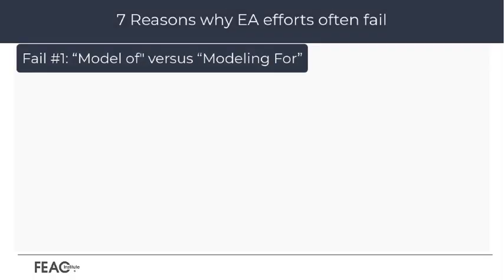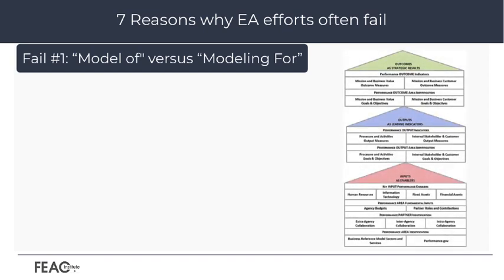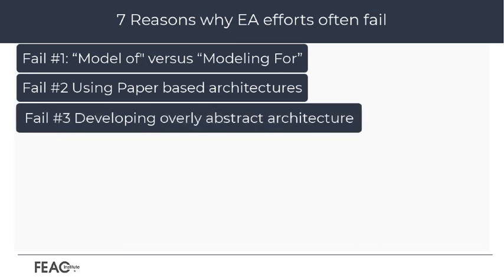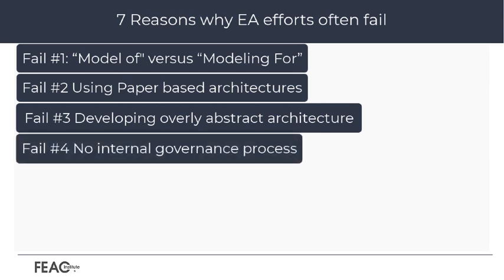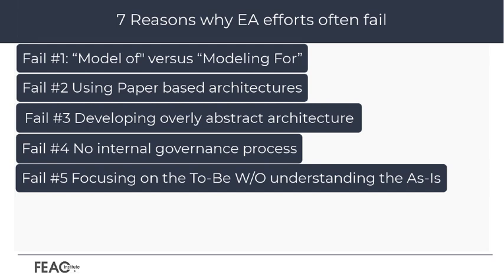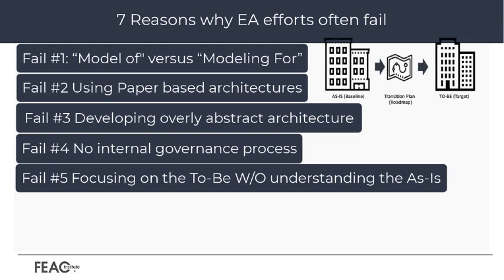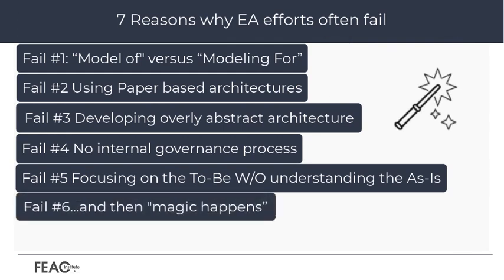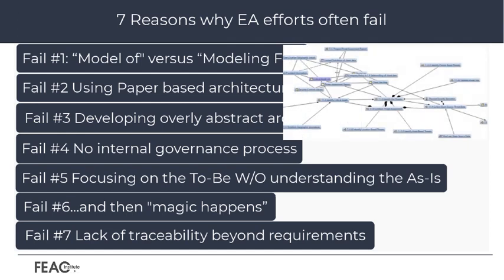7 Reasons EA projects fail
In this video, we look at seven common reasons why Enterprise Architecture projects fail. Enterprise Architecture (EA) delivers value by providing decision insight. However, architecture models that do not address specific concerns, missing or absent architecture governance, and other challenges become a source of failure within many EA programs. This video examines seven common failures and suggests one or more approaches for avoiding them.